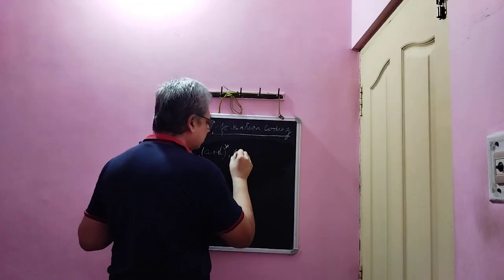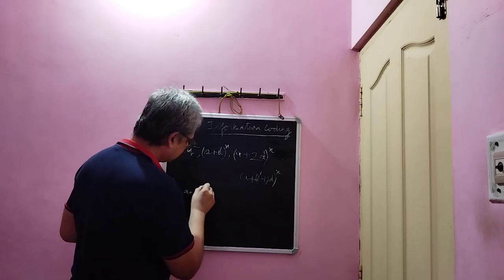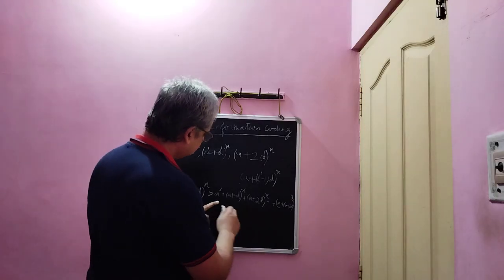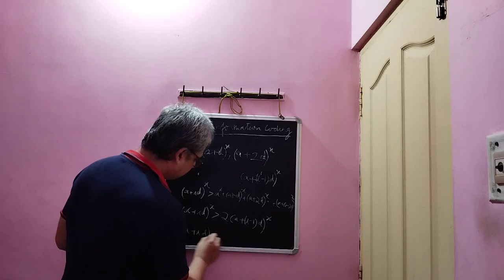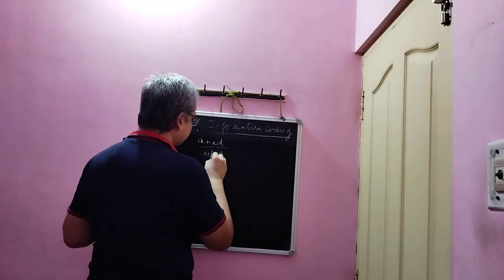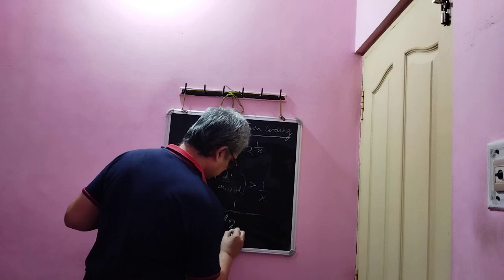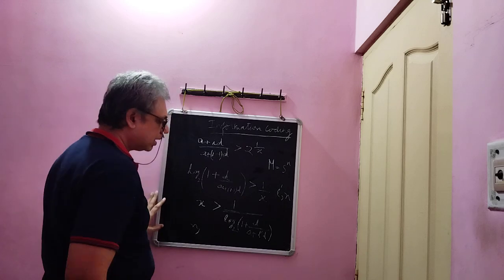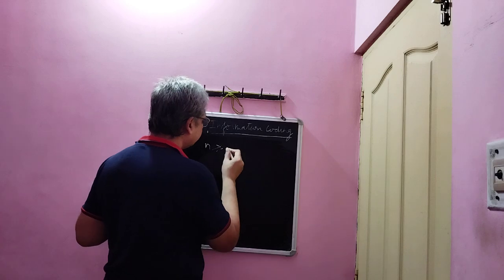Information coding.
Could be considered as a form of checksum hashing for lossless data compression and for error detection and correction.